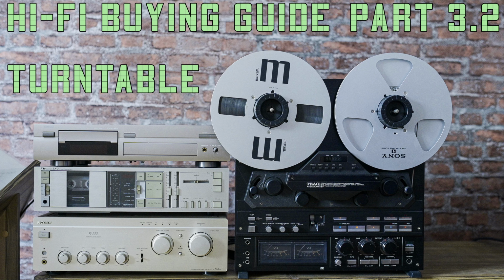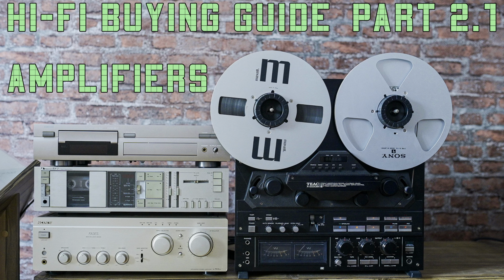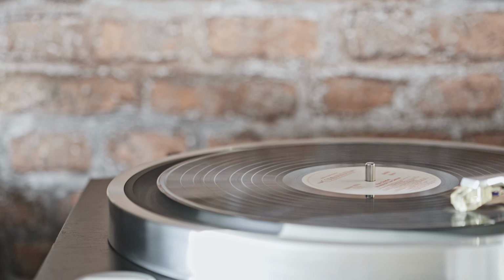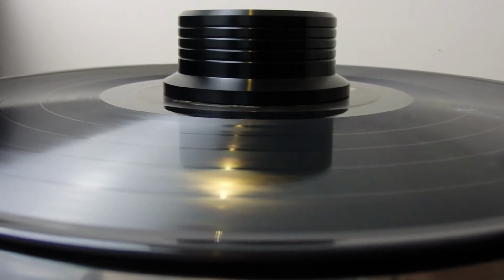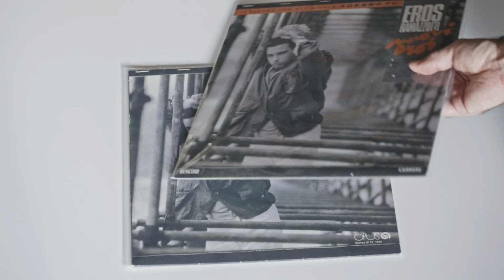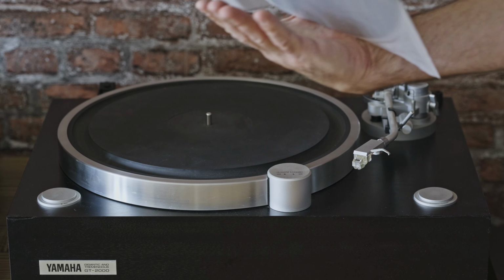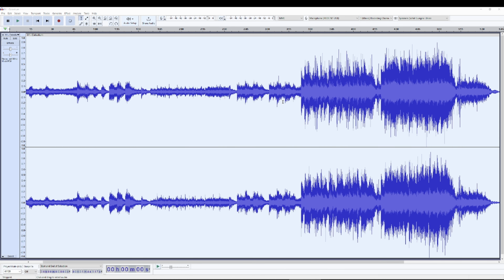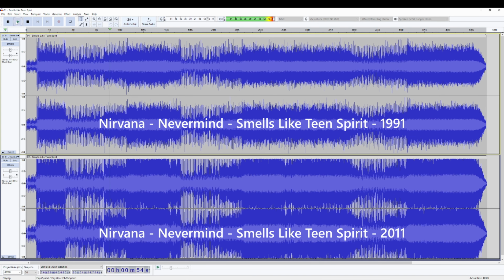Hi-Fi Buying Guide and Perfect Budget Build - Part 3.2 - Turntables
Second part of the third part of my Buying Guide about turntables.

00:02 - Phono Pre-amplifiers
02:87 - Turntable
04:20 - 33 vs 45 vs 78
05:03 - Belt Driven vs Direct Drive
05:59 - Automatic vs Manual
06:47 - Accessories
07:37 - Cleaning
09:00 - Pressings
09:48 - Vinyl Record vs Compact Disc
13:40 - Scratched Record vs Scratched CD
14:35 - Conclusion